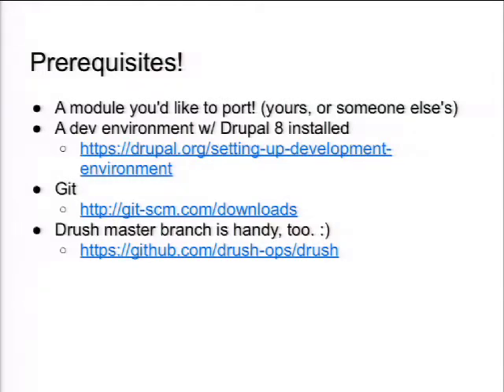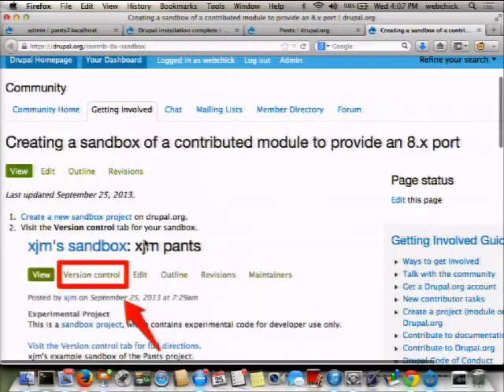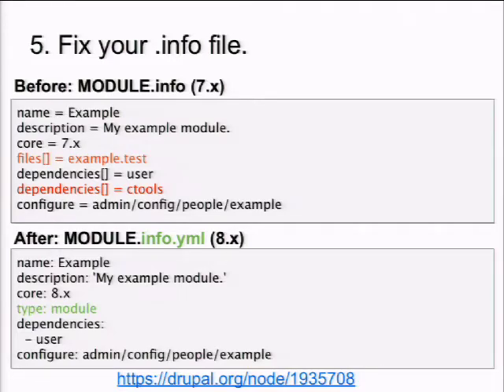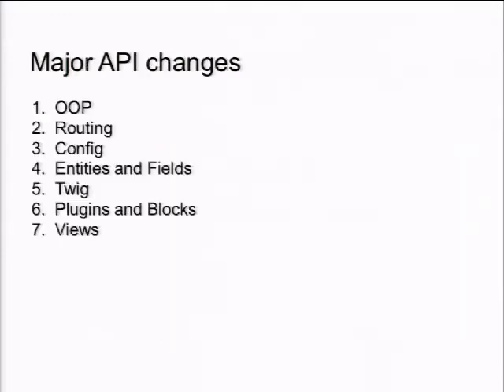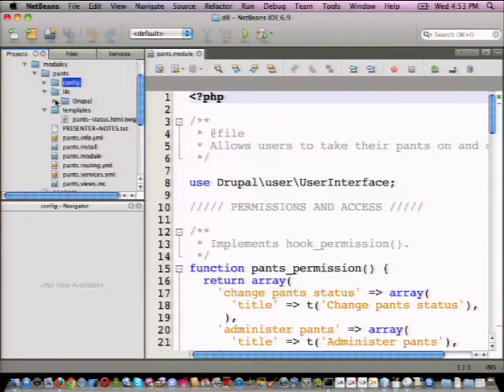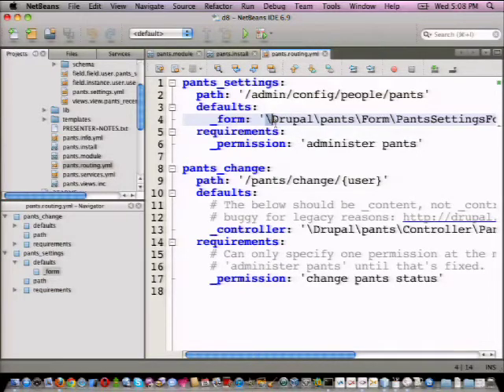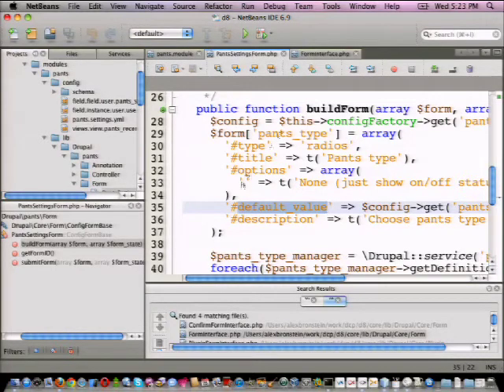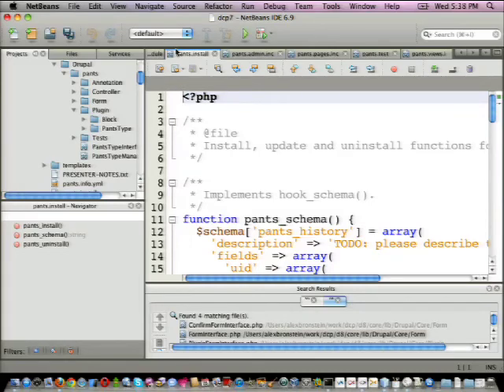DrupalCon Prague 2013: UPGRADE YOUR MODULE TO DRUPAL 8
Drupal 8 is in API freeze and headed for its first beta. Now is the time to start upgrading contributed modules so that they're ready the day 8.0 is released.

We'll begin with a quick overview of how to start the module upgrade process, and provide some brief information about new Drupal 8 APIs, including:

Object-oriented programming
The new Drupal 8 routing system
The configuration system
Plugins
The new Entity API
and more!
This lab is BYOM (bring your own module). Following our introduction, we'll get everyone started porting a contributed module from Drupal 7 to Drupal 8. Bring a contributed module you maintain, or one that is critical to your business. Several Drupal 8 core developers will be available to answer your questions and help you when you get stuck.

The most important thing we want you to take from this workshop is what resources are available to you as you work with Drupal 8, and how to find the answers you need.